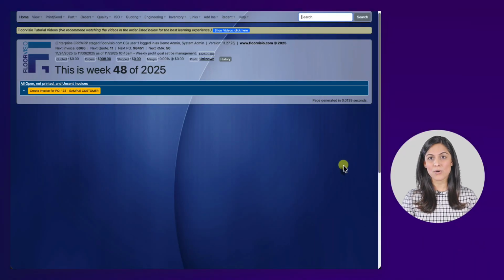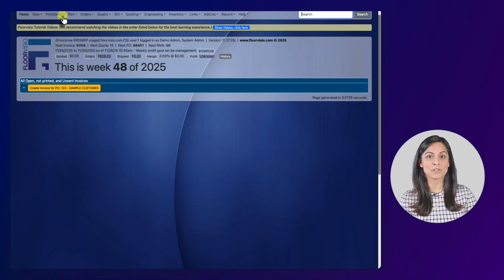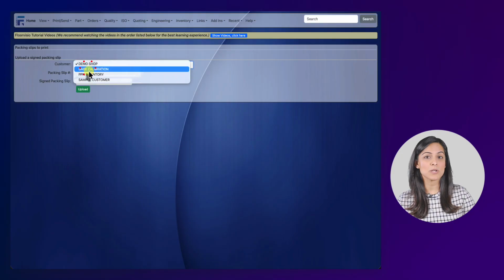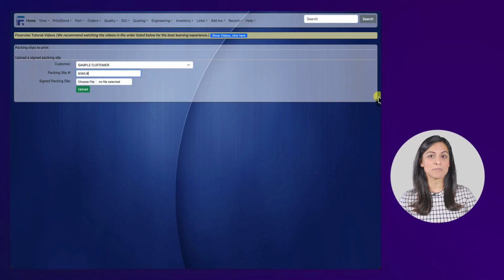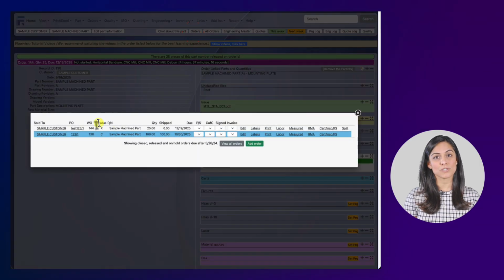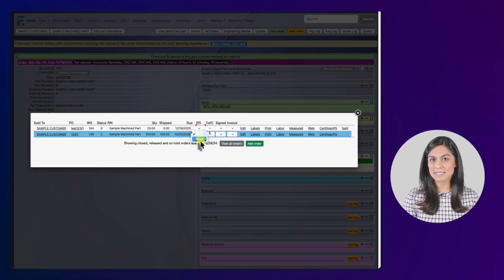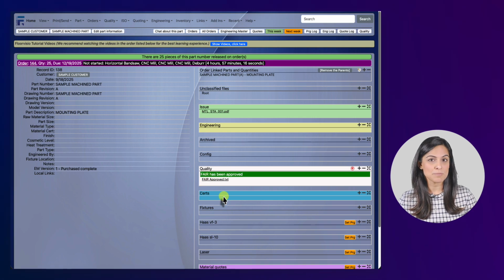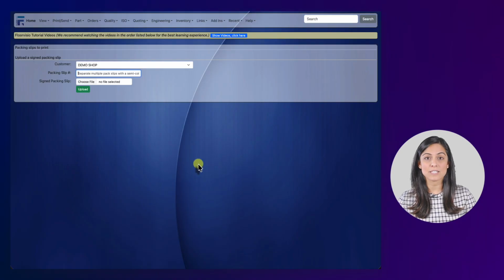Upload Signed Packing Slips and BOLs from LTL Shipments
In this FloorVisio tutorial, we walk you step by step through how to upload signed packing slips and BOLs from your LTL shipments. This video shows you exactly where to go inside the system, how to attach your signed documents, and how to ensure every shipment record is complete and audit ready. Perfect for improving traceability, tightening workflow accuracy, and keeping your shipping documentation organized inside your MRP and ERP environment.
If you want your manufacturing process to stay clean, compliant, and fully documented, this tutorial will help you get there quickly and easily.